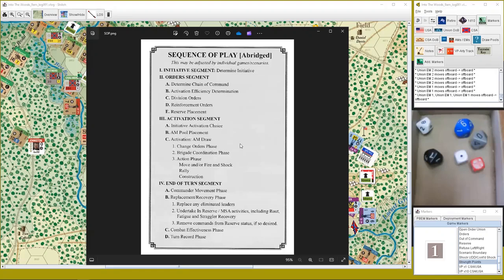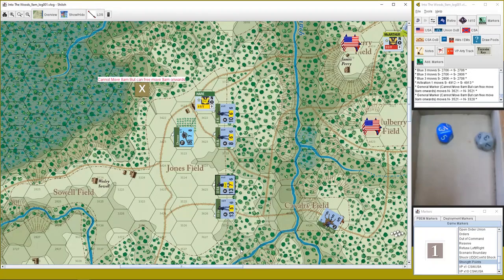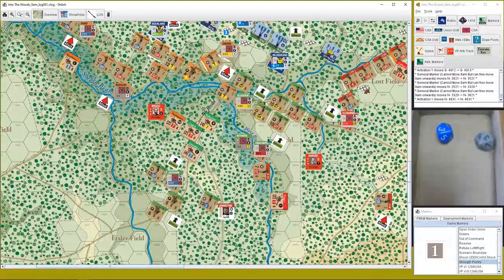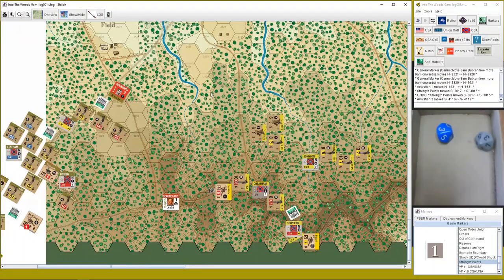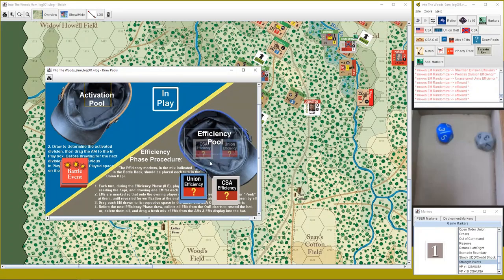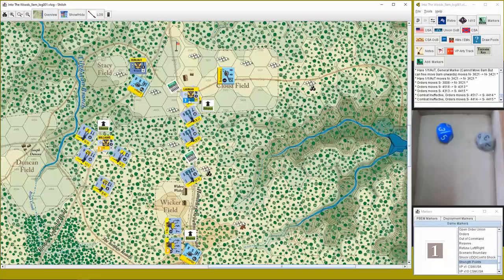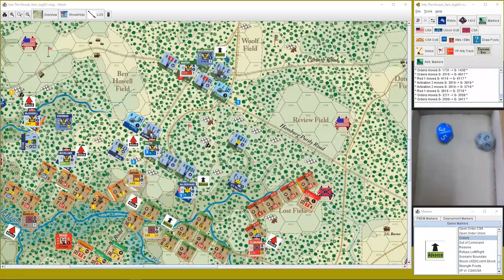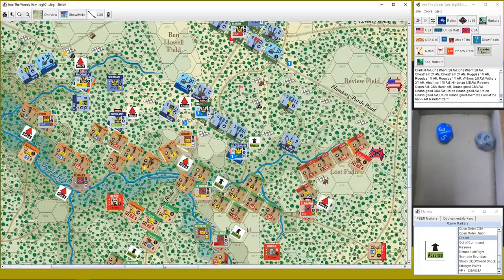INTO THE WOODS - GBACW - Shiloh April 6th 1862 - Episode 47 - The start of the 9am TURN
9 AM
The start of the turn admin phases, such as initiative, order changes, out of command determination, Efficiency draws and AM pool placement.

Who won the 9am initiative?

The charts and tables are on the community tab.